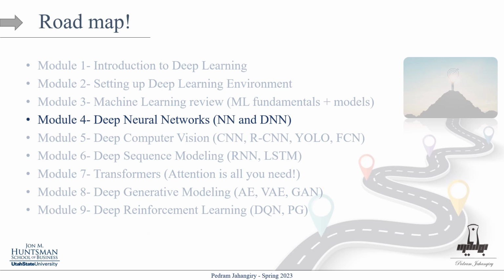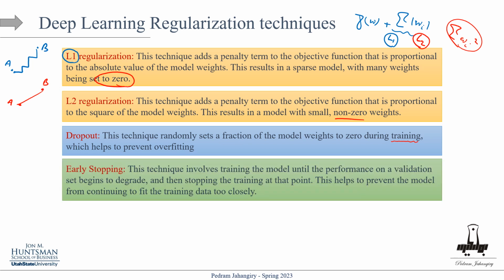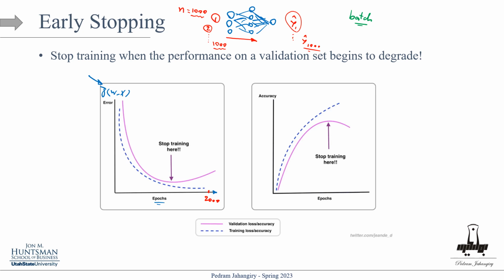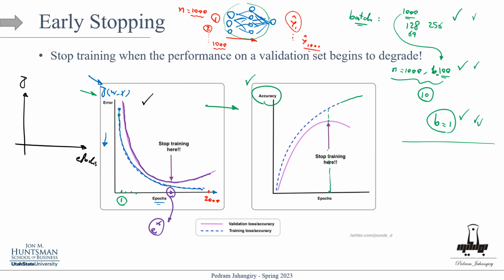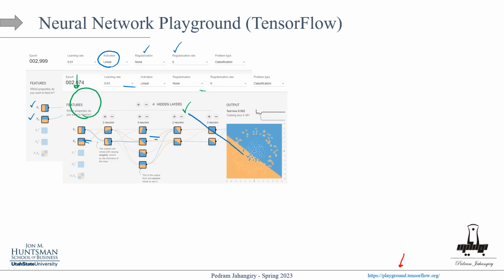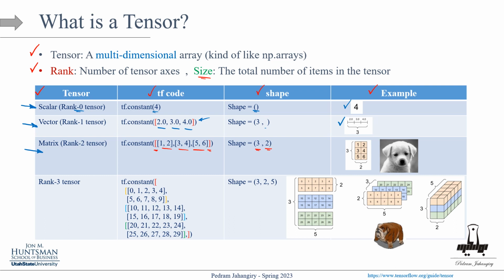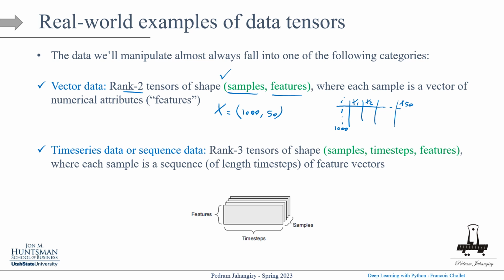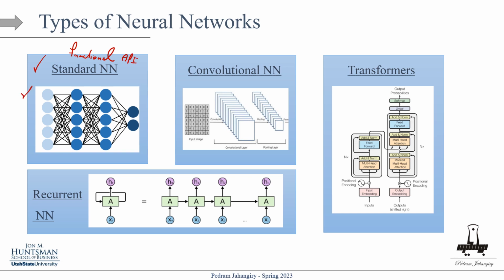Module 4- Part 2- Deep Neural Networks Regularization techniques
Lecture Outline:
0:00 Road map and recap
1:06 Overfitting in DNN
4:10 Regularization methods (L1, L2, Dropout, Early stopping and Data Augmentation)
8:40 Dropout regularization details
11:55 Early stopping details
23:35 Data augmentation
24:50 Visualizing a neural network (playground.tensorflow.org)
32:30 What is a tensor and some examples
48:00 Types of NN